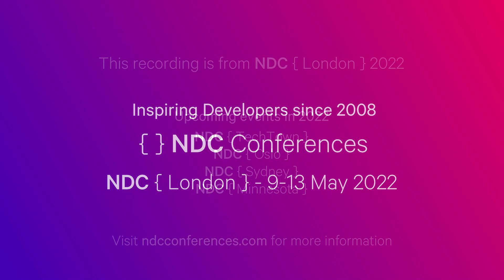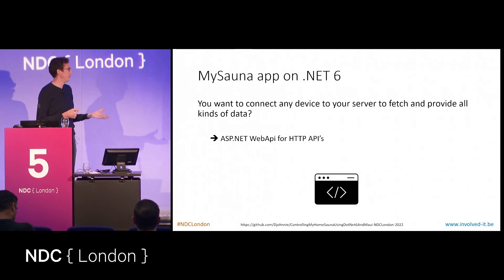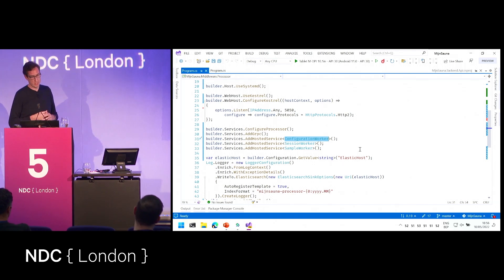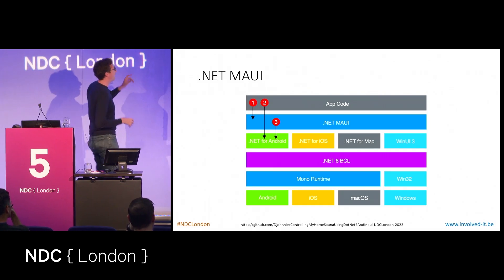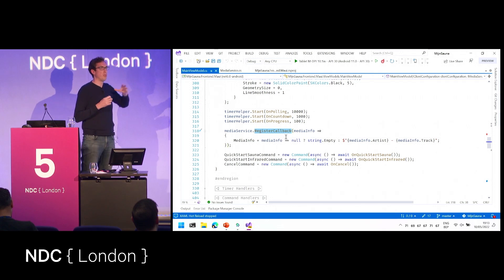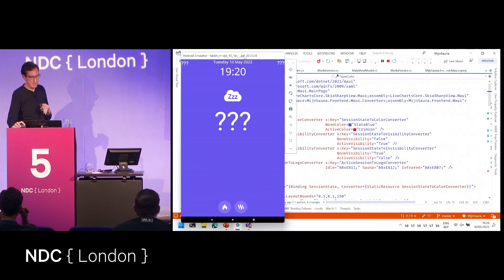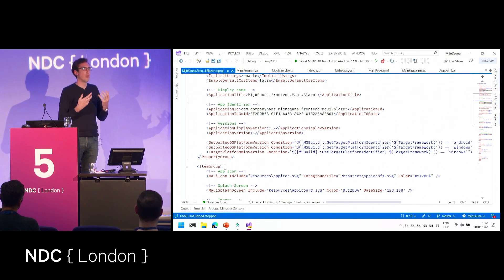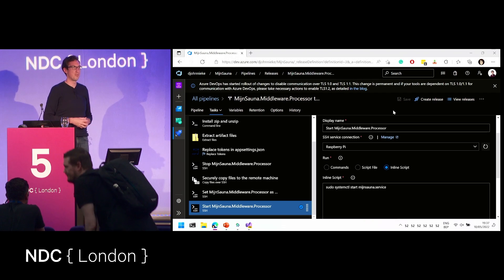Controlling My Home Sauna Using .NET 6 and MAUI - Johnny Hooyberghs - NDC London 2022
Today, .NET can really run everywhere. Unfortunaltely, it doesn't run on a potato, I tried, but it runs pretty much anywhere else. Come see how I was able to completely modernize my sauna controller by using .NET on a Raspberry Pi with Gpio support, ASP.NET running in a Docker container on a Linux host and .NET running on an Android display and an Android phone using MAUI (.NET Multi-platform App UI).